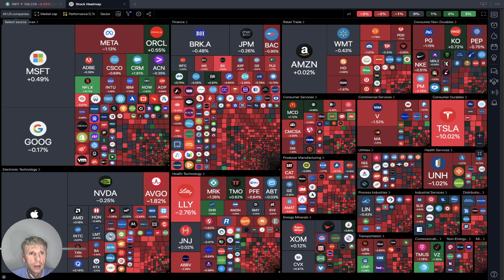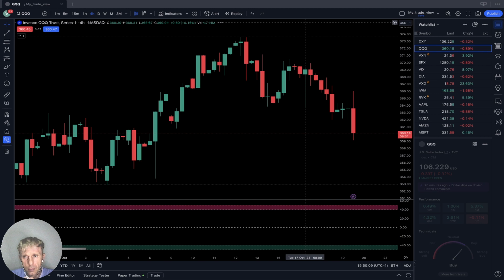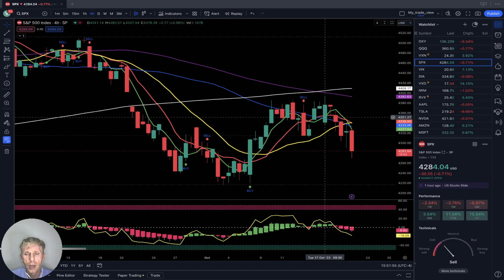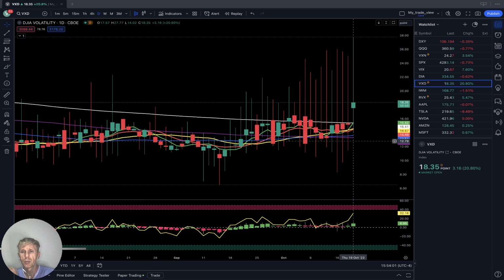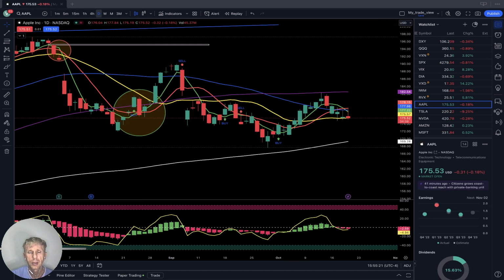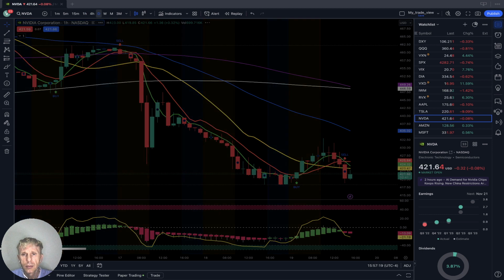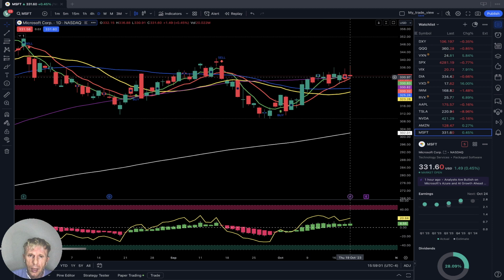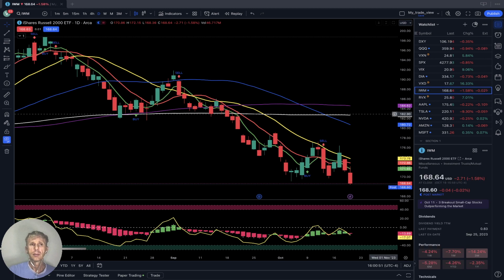DAILY StockMarket UPDATE. STOCK MARKET BEARISH TREND?